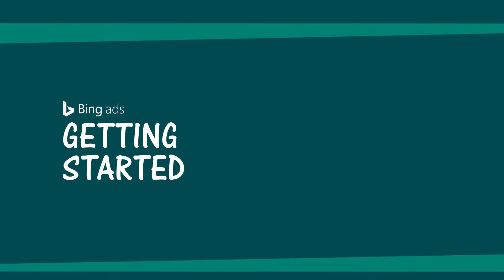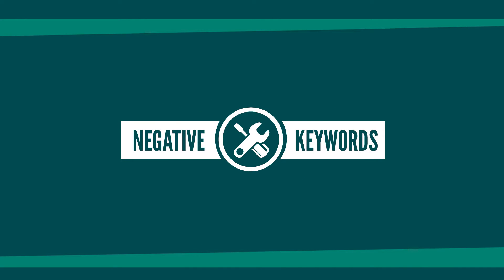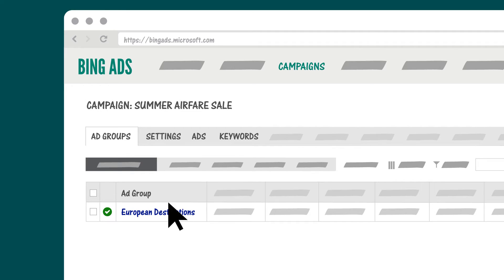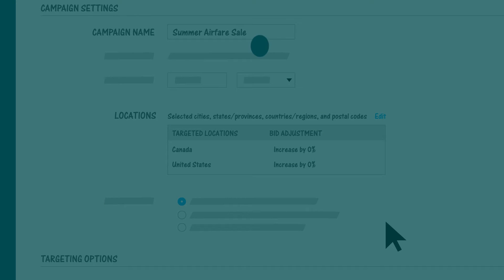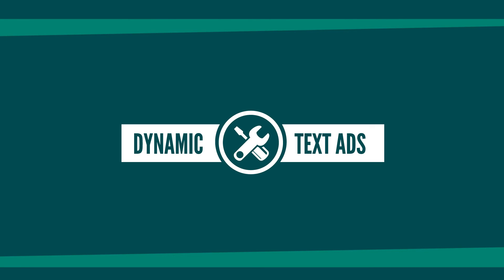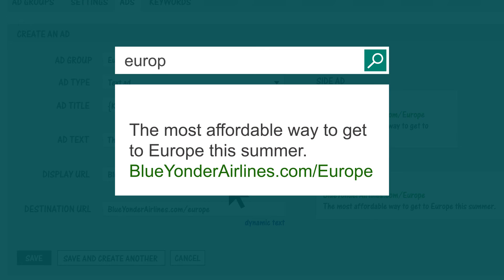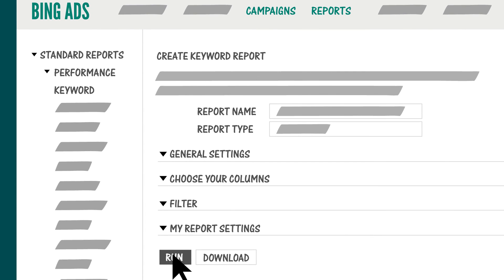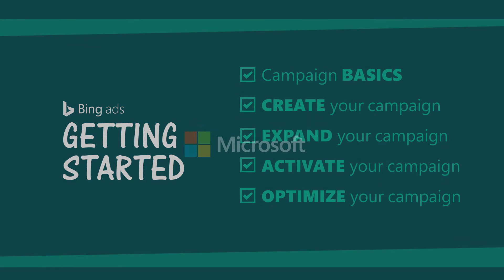Optimize your Bing Ads campaign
Negative keywords, dynamic text, and ad targeting are key tools that you can use to optimize your campaign.